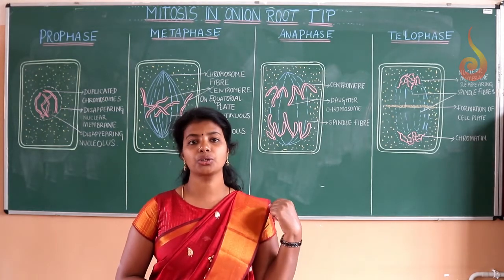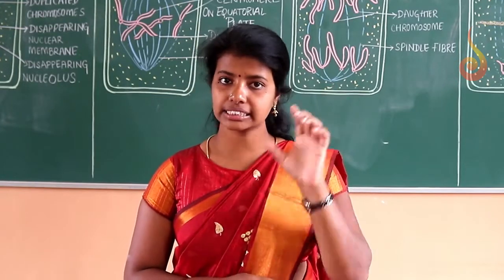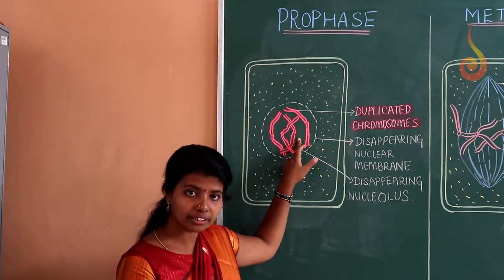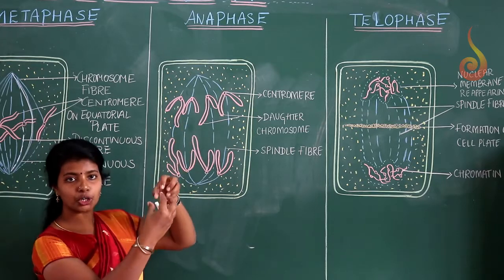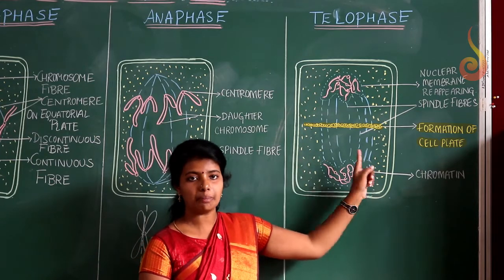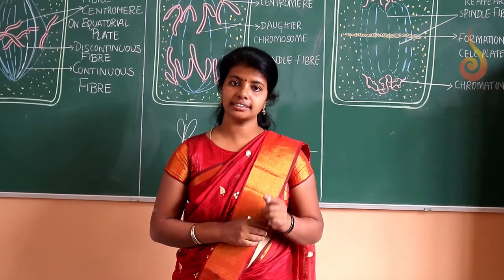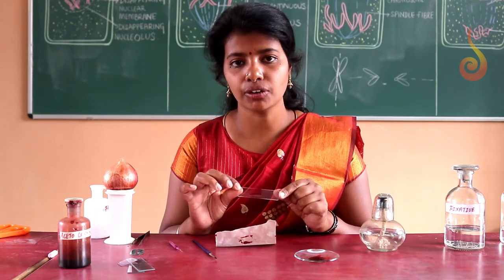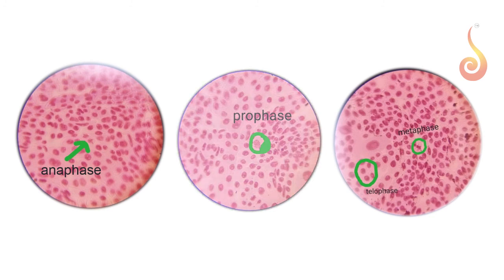Mitosis in Onion root tip